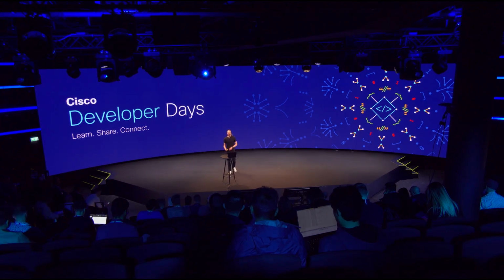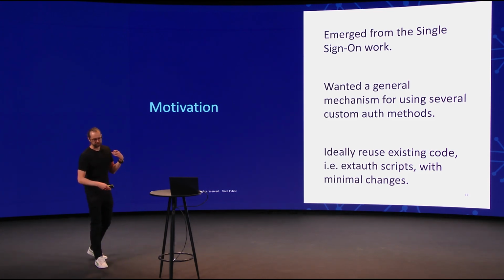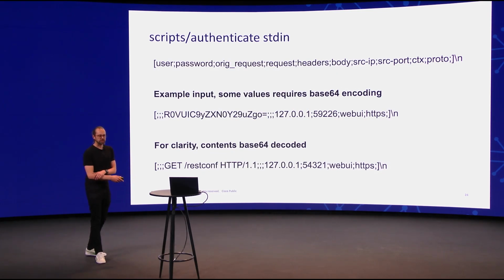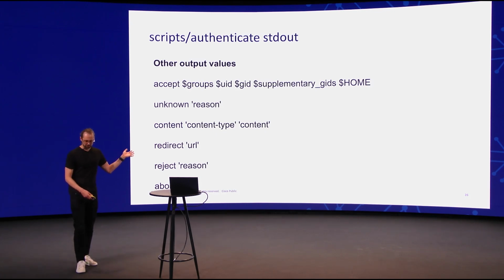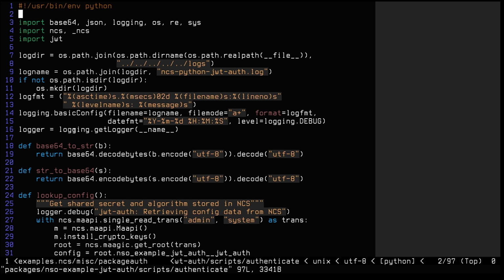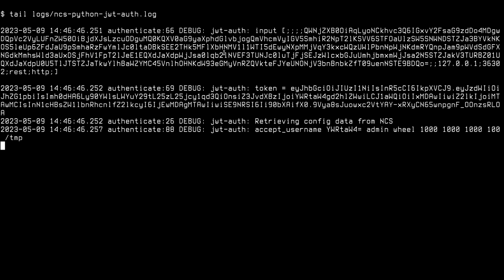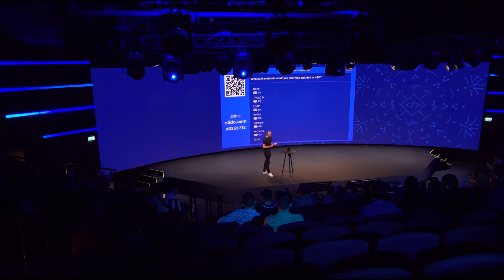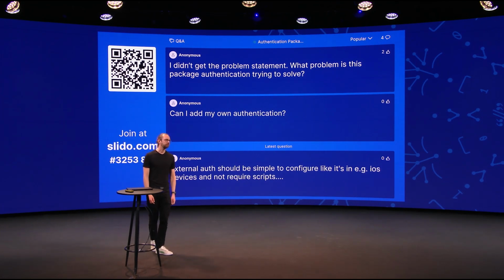Tech Preview NSO Authentication Packages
A preview of NSO Authentication Packages, which are custom packages that hook into NSO authentication.

Speaker: Per Andersson, Software Engineering Technical Leader, Cisco